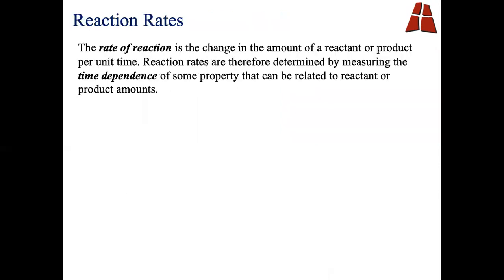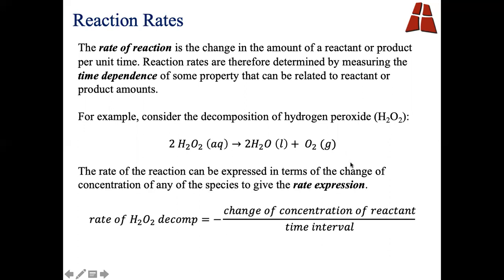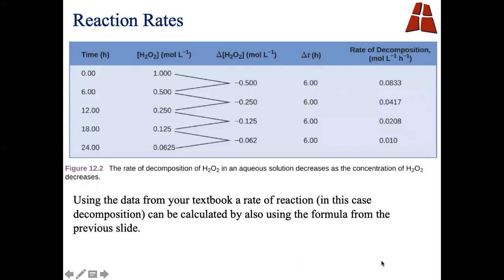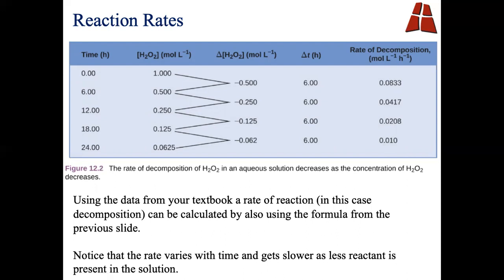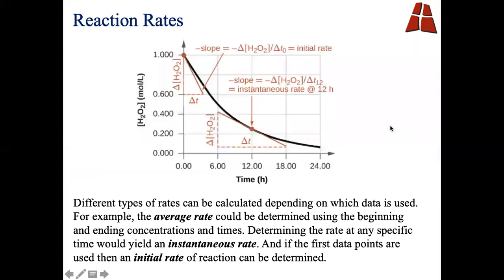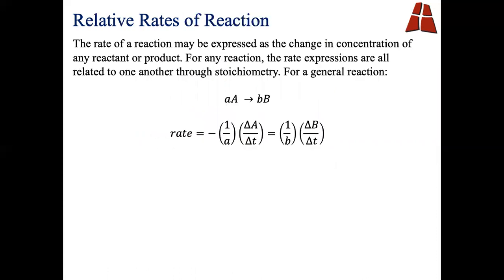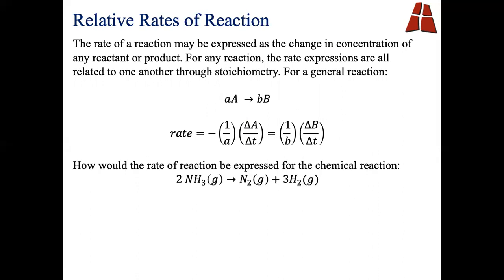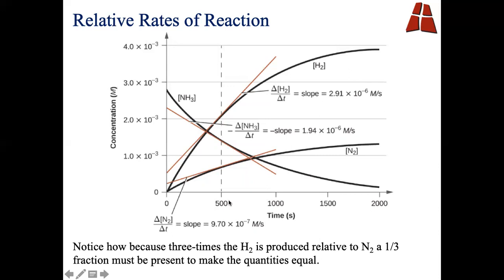Fa21-CHEM152-Pre-Lecture 7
Introduction to kinetics.